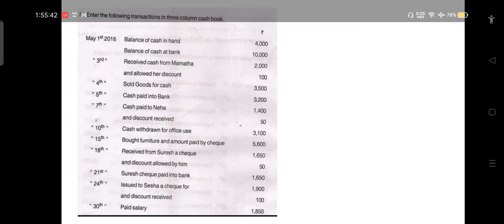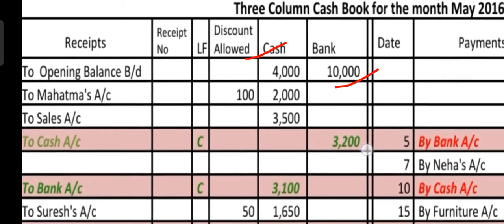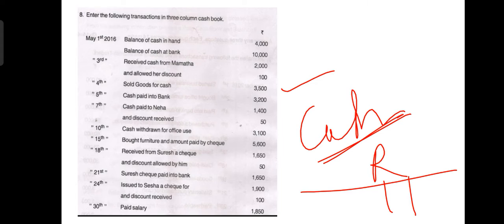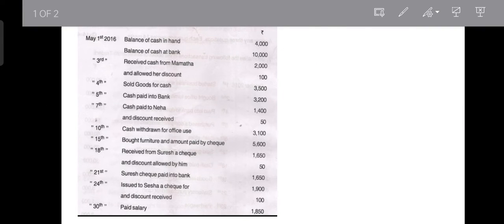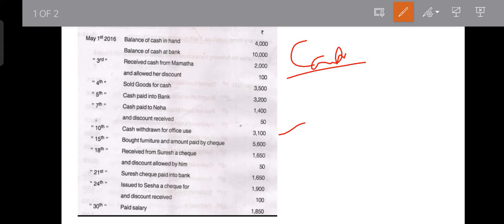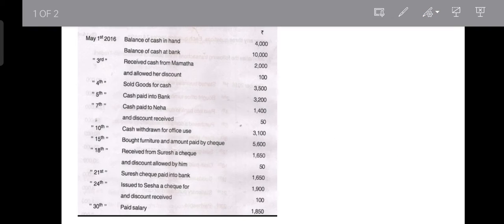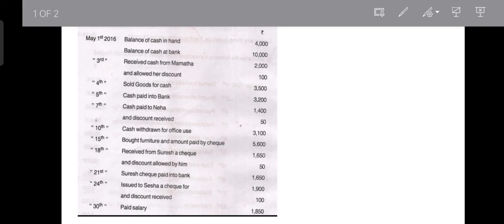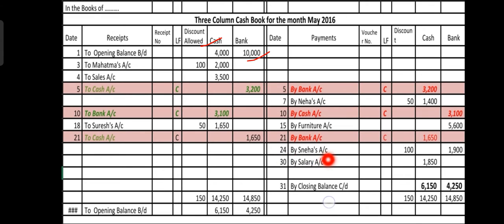Three column cash book P2 BBA